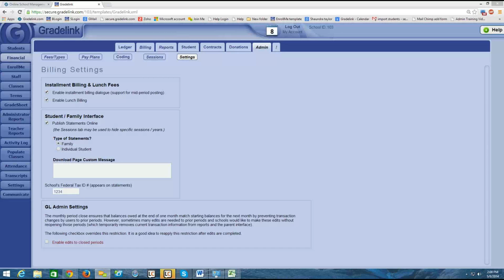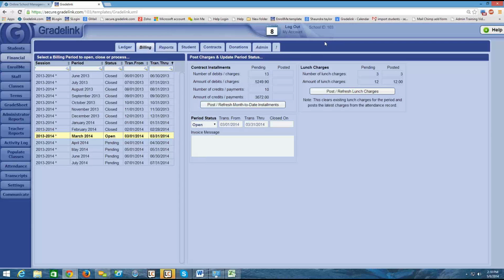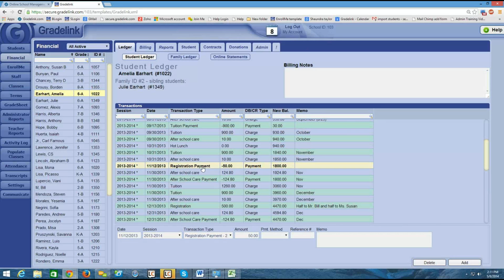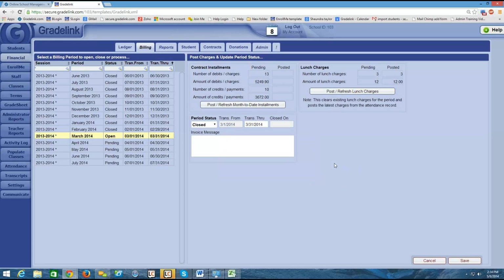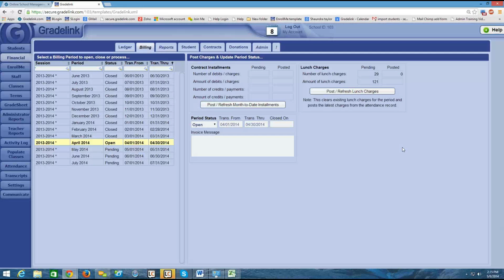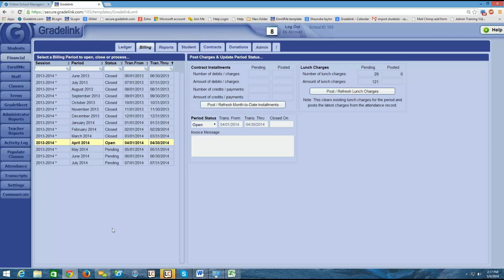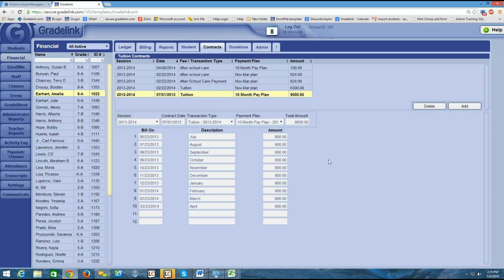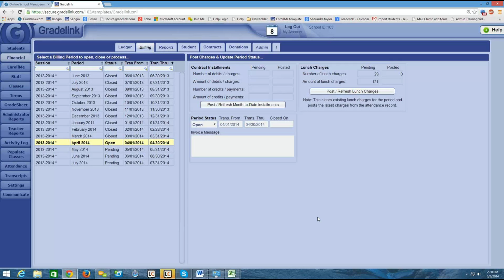Financial Section Troubleshooting (GL Internal Only)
TAGS #️⃣